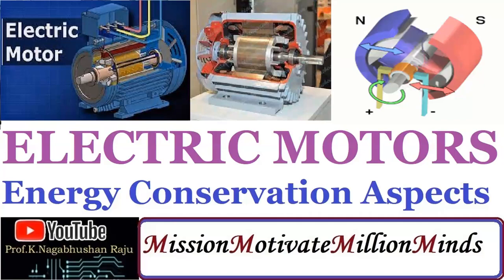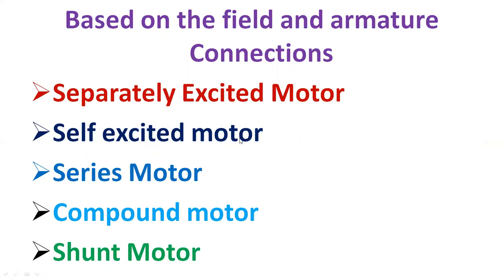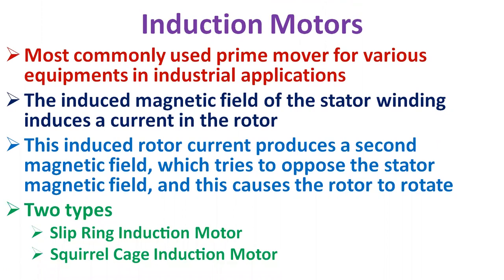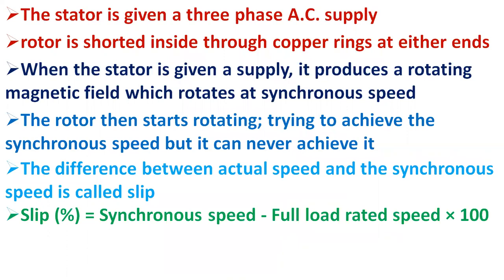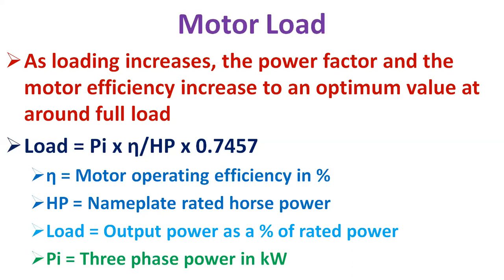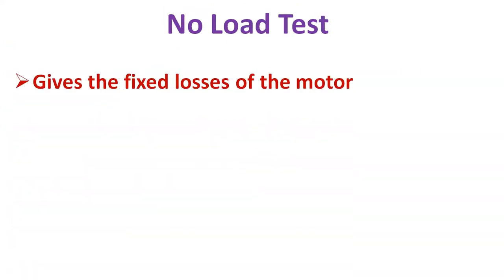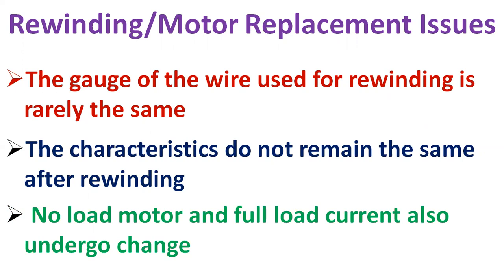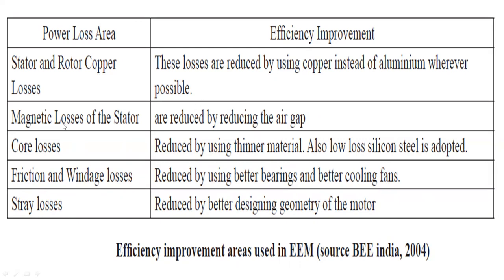Electric Motors | Types | Performance Parameters | Energy Efficiency Aspects| Applications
Electric Motors give different torque and speed characteristics as they are used for different applications.  It is very important for everyone to understanding the basic functionality and applications of Electric Motors from the Energy  Efficiency point of view.